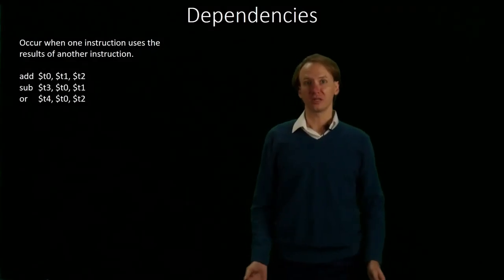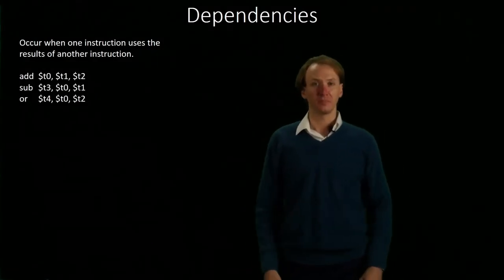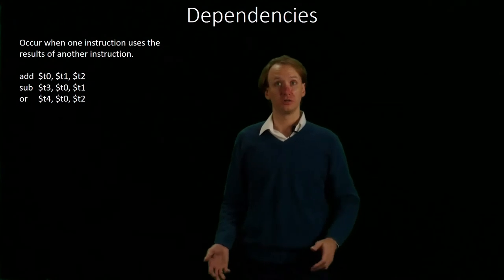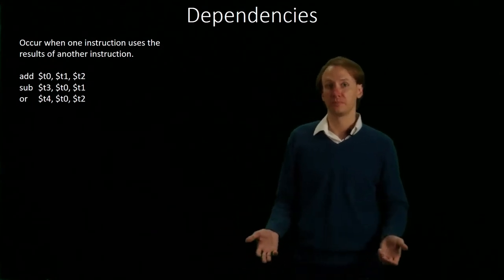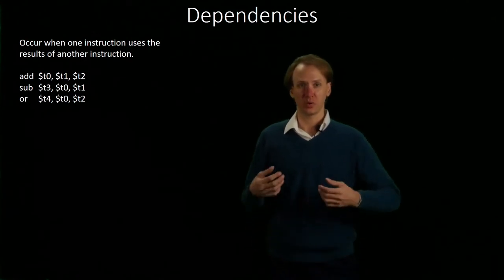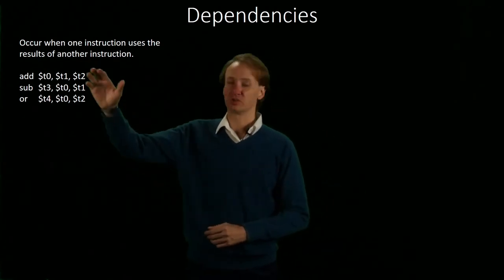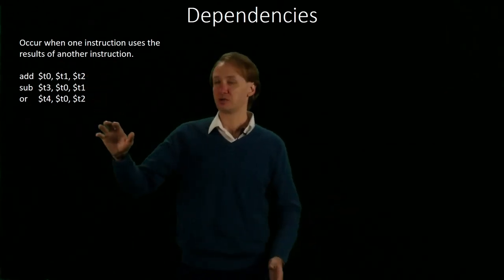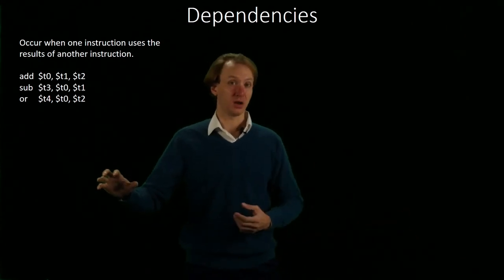7-1. Dependencies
An introduction to dependencies, a subset of data hazards.